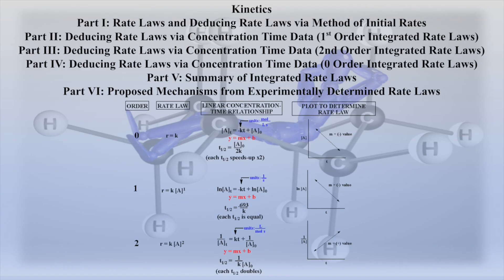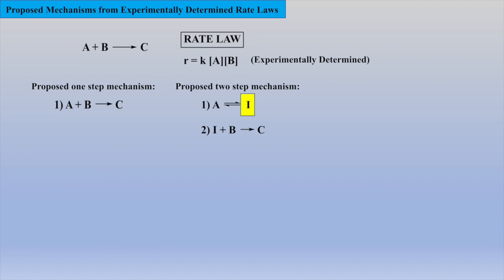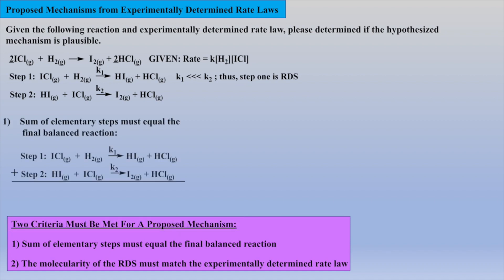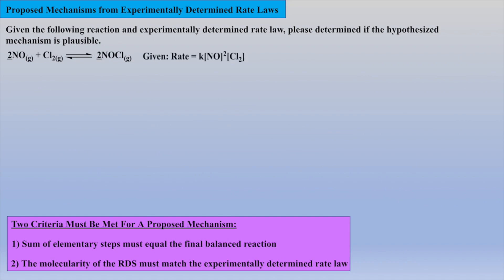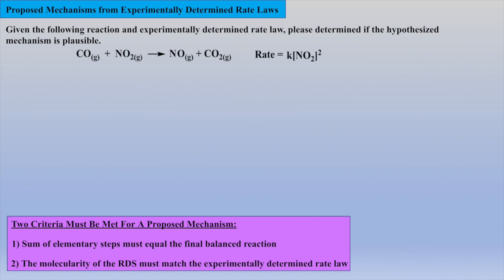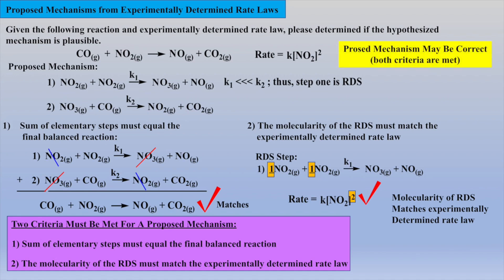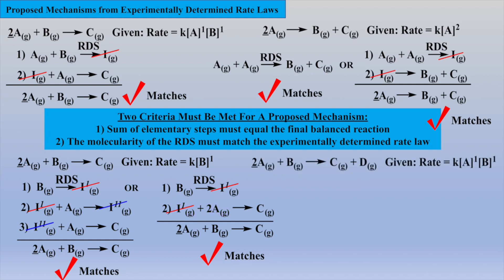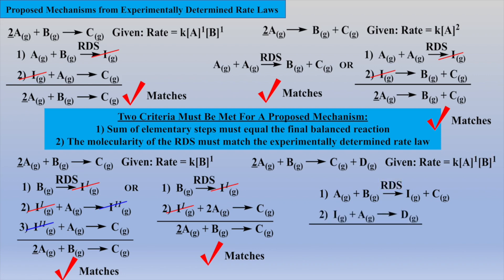Kinetics Part VI (English)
Welcome to Part VI of kinetics review. This video will focus on proposing a mechanism given a previously experimentally determined rate law for a reaction and deducing if a proposed mechanism is possible given a previously experimentally determined rate law by seeing if two criteria are met; e.g., molecularity of rate-determining step matches rate law and the sum of elementary steps match balanced equation.  It is worth mentioning that the student should have first viewed videos 1-5 of this review to ascertain how a rate law is experimentally determined.